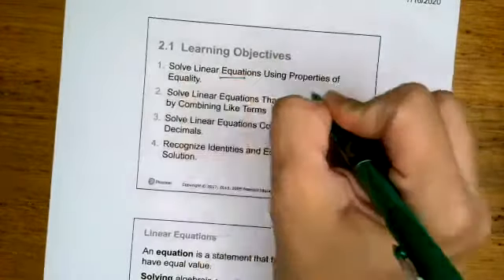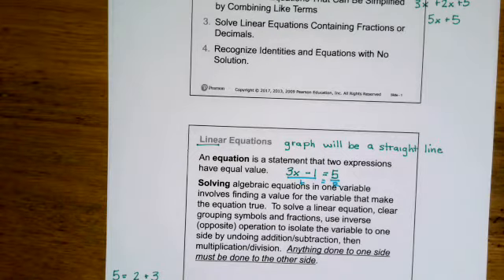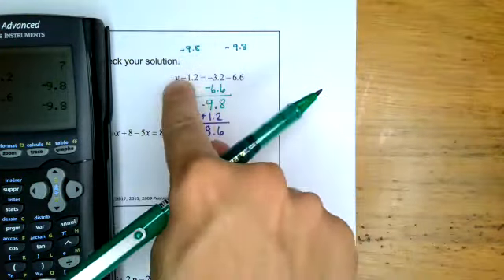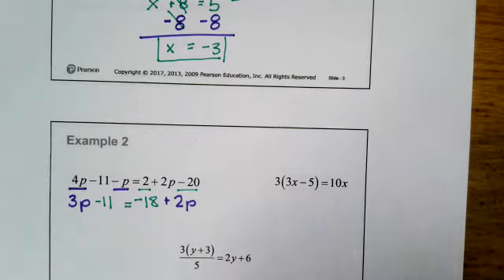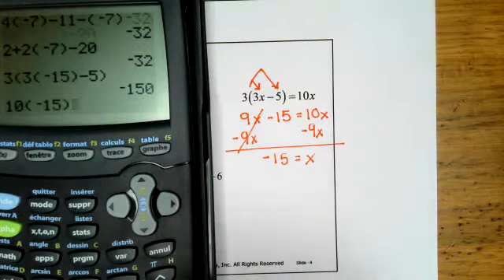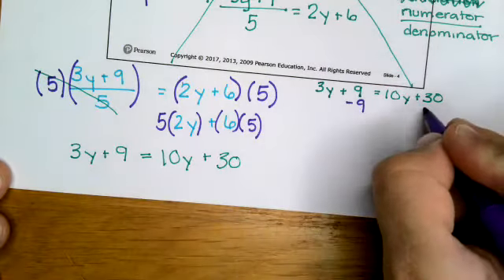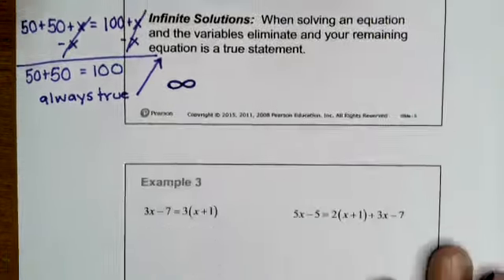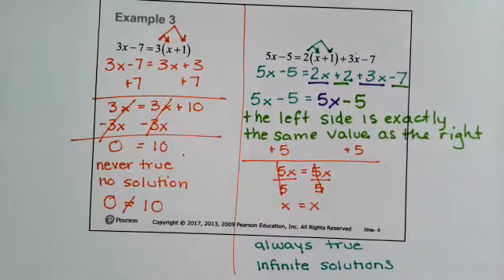Intermediate Algebra 2.1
Clearing fractions with a least common denominator
No solutions and infinite solutions